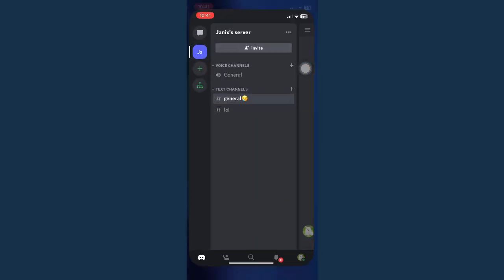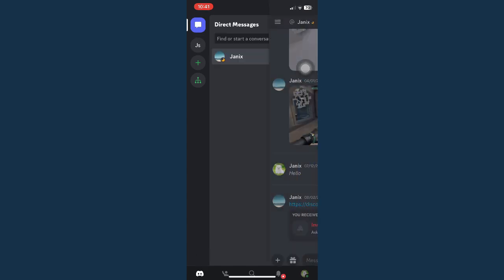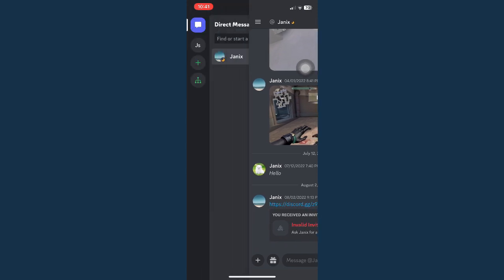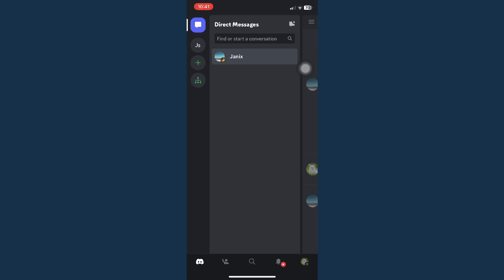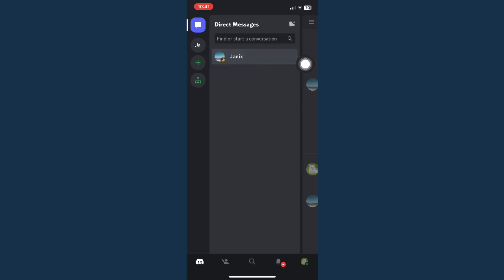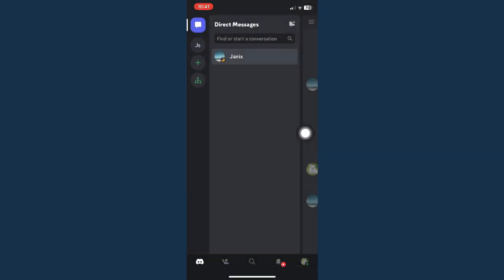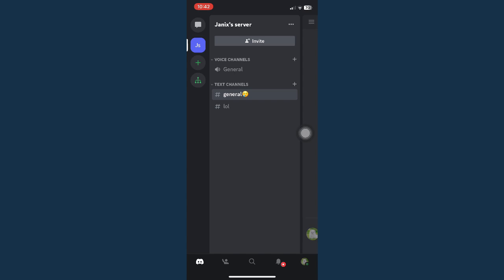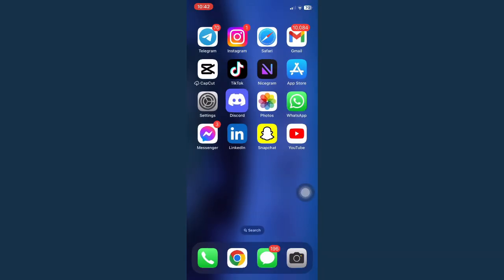How to Delete Discord Messages (2023)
Learn‎‎‏‏‎ ‎How to Delete Discord Messages

In this video I will show you‏‏‎ ‎how to delete discord messages